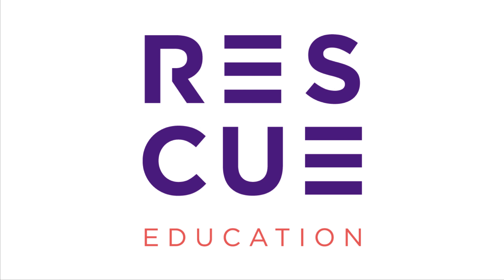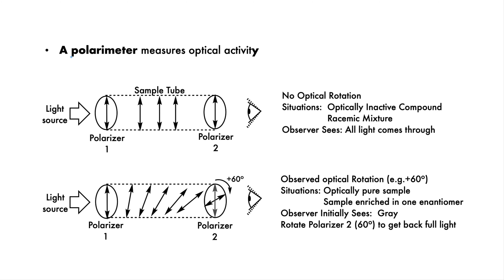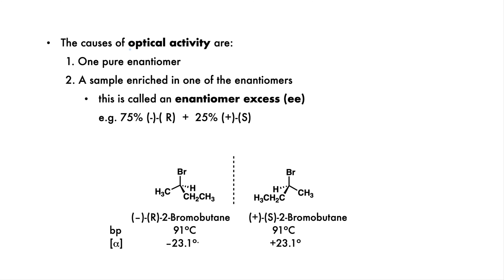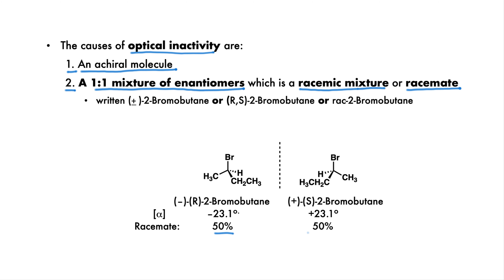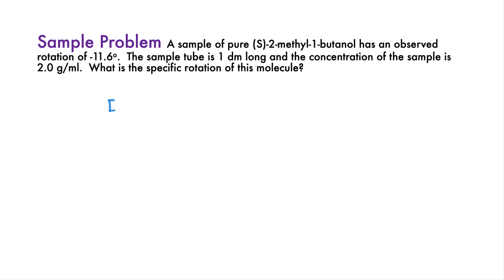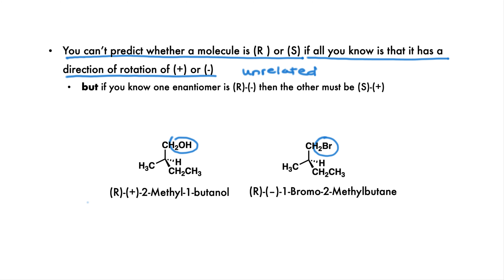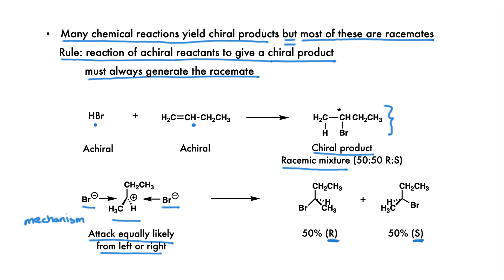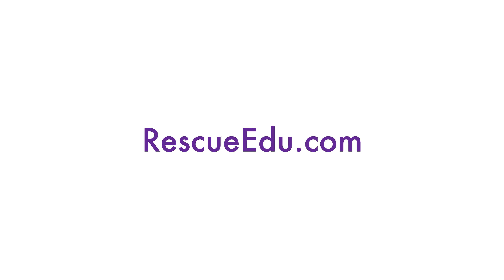5.3 Optical Activity and Racemic Mixtures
Learn how optical activity is measured using a polarimeter and the calculation to get optical rotation.  Also find out the different causes of optical activity and inactivity.  We discuss why most reactions give racemic mixtures when they produce chiral products. Pause the video and do the sample problems and then unpause it to see the detailed answer work-out.   This video is closely based on my self-help book:  Rescue Education's Organic Chemistry 1st Semester.  The book has extra Test Your Knowledge Problems targeted to this topic and you should do them to make sure you really know the material.